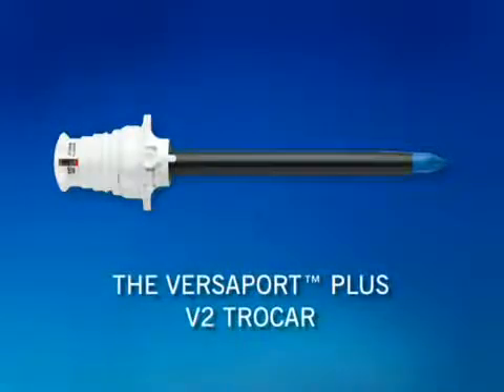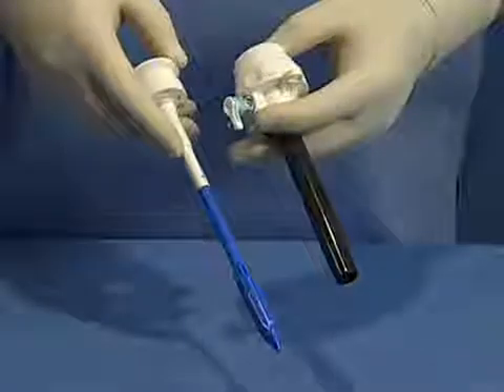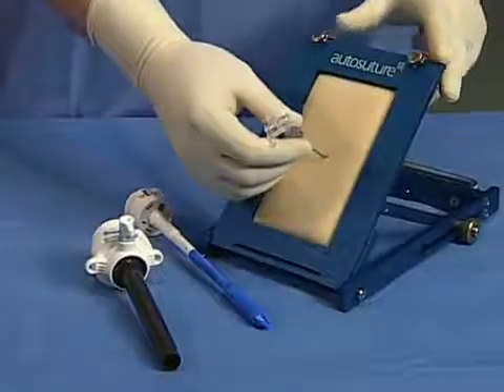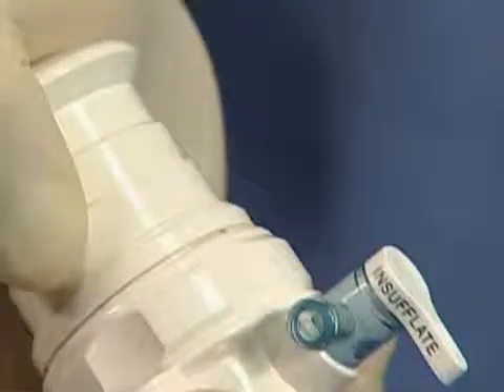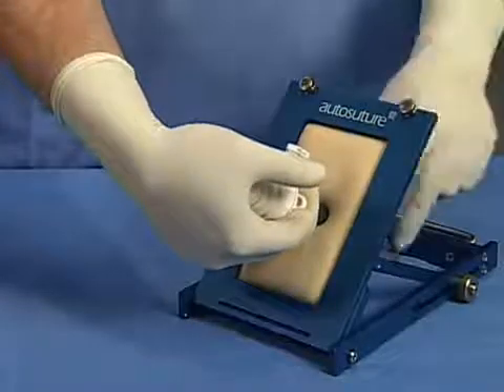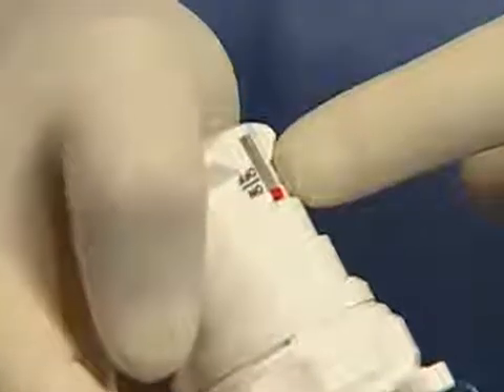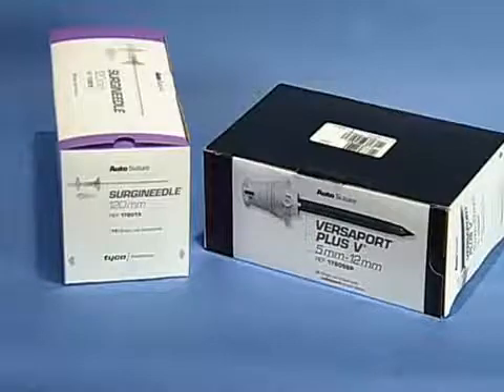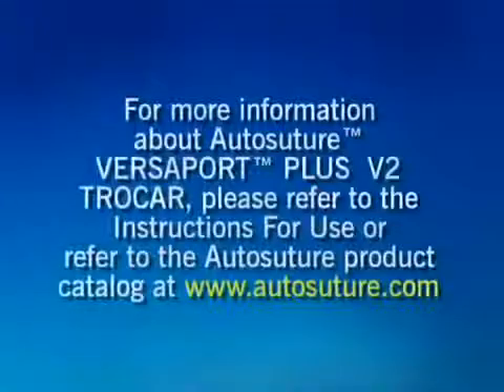El VERSAPORT ™ Plus V2 Trocar.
Video que muestra los pasos para usar El VERSAPORT ™ Plus V2 Trocar con Cánula de fijación.